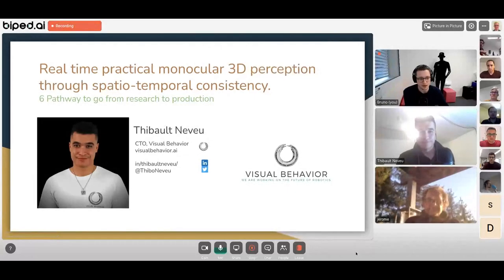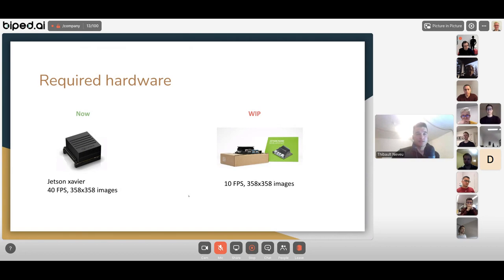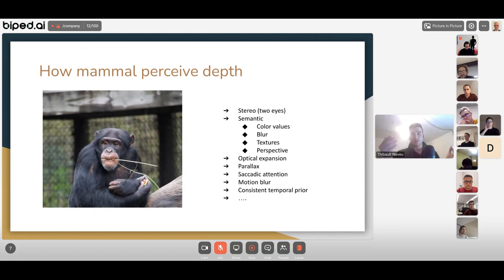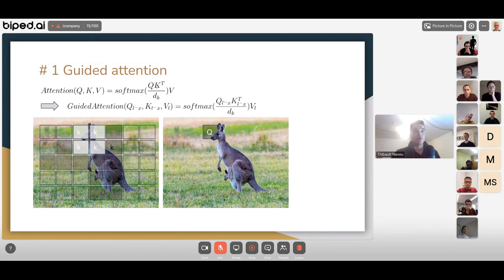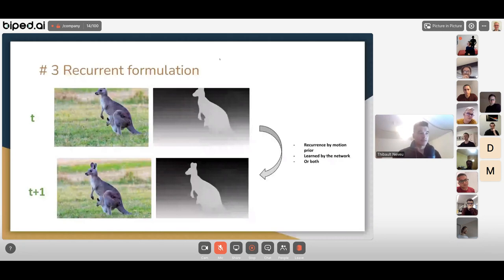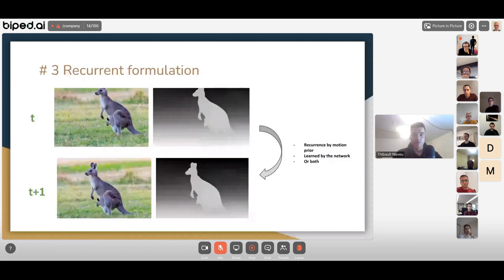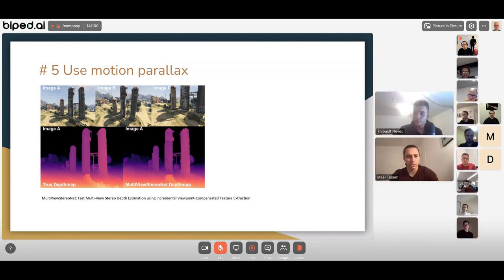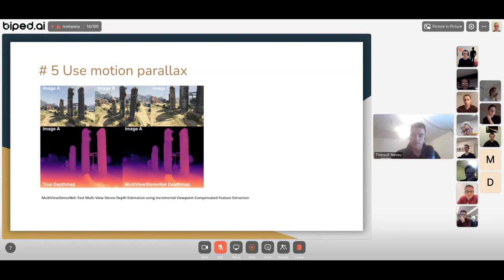Real time practical monocular 3D perception | ACV Meetup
Advanced in monocular depth estimation through supervised and self-supervised learning makes it possible to infer a semantically coherent depth map. However monocular depth estimation still lacks some features for practical embedded robotics applications. In such constraints scenarios, the scale and shift ambiguity, the computation requirements and the lack of temporal stability are some of the barriers to production. In this talk, I introduce ongoing work to include spatio-temporal inductive bias in the models. I first introduce how the flexibility of transformers architecture could improve models efficiency at run time. Then, I take a quick tour of how we can leverage multi-view geometry through optical expansion and depth from motion to solve the inherent scale ambiguity of monocular models.

00:00 Into
02:35 Hardware
03:13 Mammal perception
06:54 State of the art
10:00 Opportunities
11:00 Guided Attention
14:50 Efficient depth refinement
17:30 Recurrent formulation
22:00 Intermediate Summary
23:15 Optical expansion
24:40 Motion parallax
26:10 Solving scale ambiguity
27:00 Conclusion
28:00 Questions